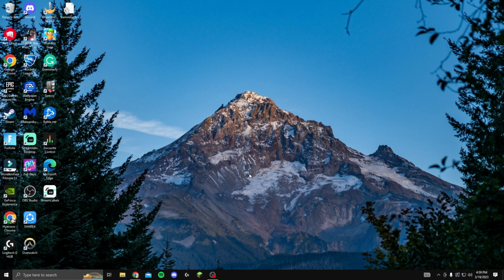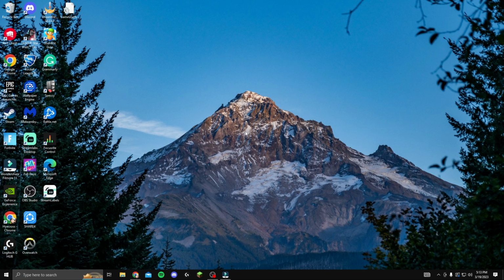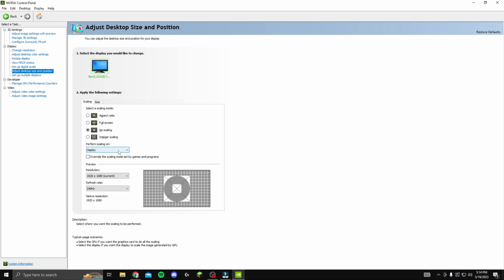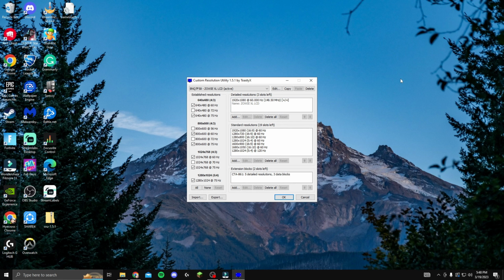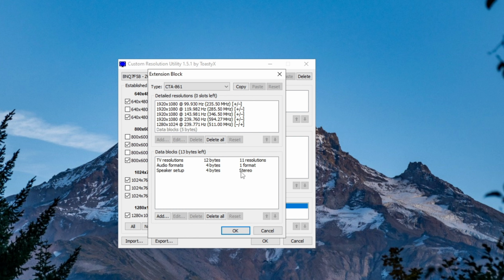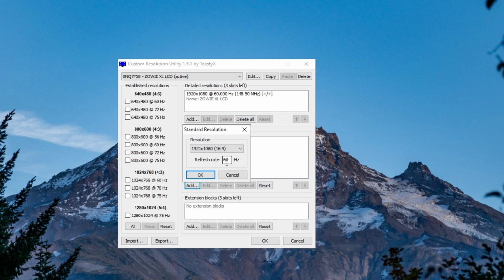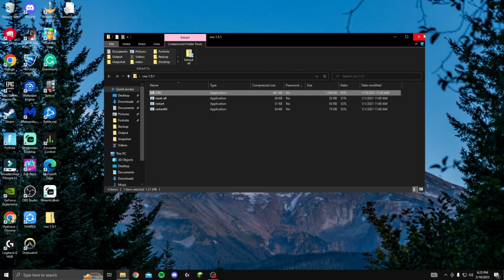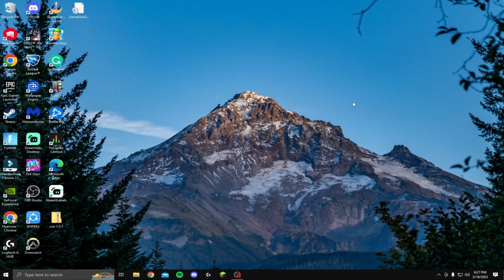How to get the BEST Stretched Resolution for Fortnite (CRU METHOD)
In this video, I showcase how to get the best-stretched resolutions in Fortnite Chapter 4. These resolutions will give more FPS and lower input delay. Along with that, you'll also notice more advantages such as bigger player models which improve your aim. Hope this updated tutorial helps you guys, especially those new to Fortnite!

topics covered in this video: The Best Stretched Resolution in Fortnite Season 1 , How To Get Stretched Resolution in Fortnite Chapter 4 Season 1! Im going to show you the BEST Stretched Resolutions for MAX FPS BOOST and Less Input Delay in Season 1 , How To Get a Stretched Resolution in Fortnite Season 3 to get the Smoothest Gaming Experience and biggest Competitive Advantage in Fortnite PC ,The BEST Stretched Resolution in Fortnite Chapter 4 Season 1 for 0 Input Delay and to increase FPS , get more FPS and Reduce Input Delay in Fortnite Season 3. fortnite chapter 3 season 3 stretched respc,